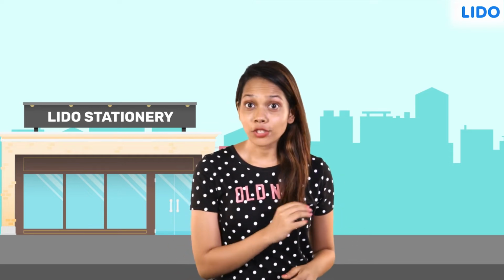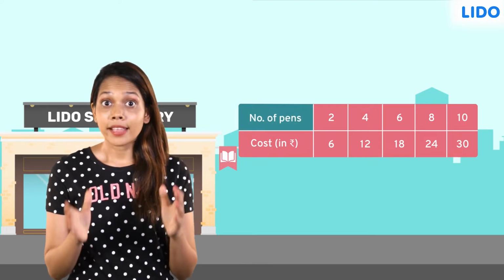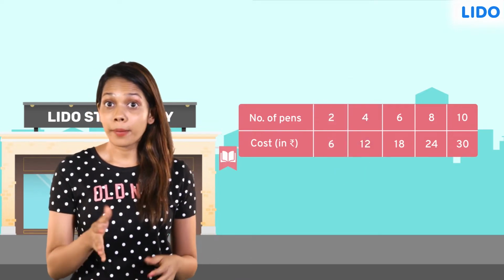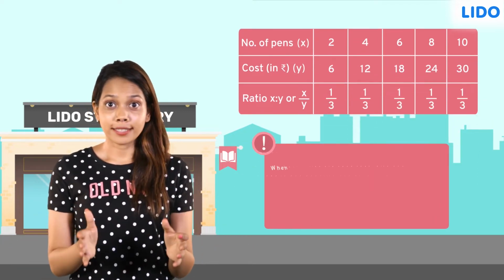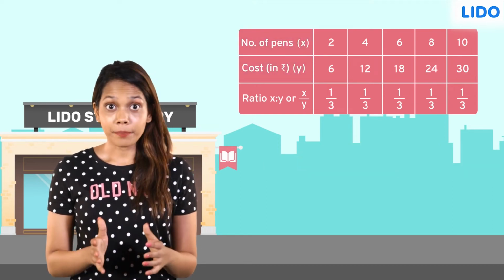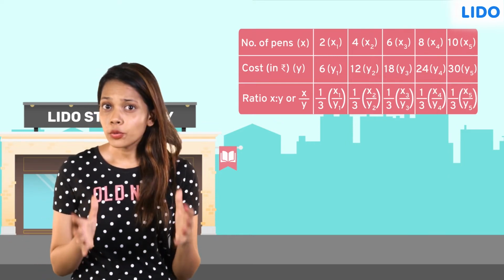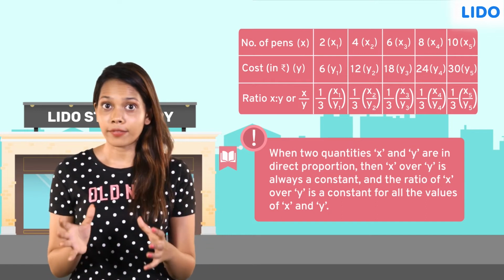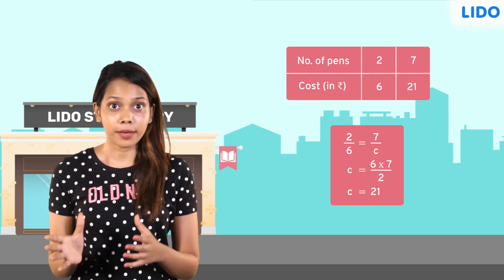Concept of Direct Variation | Direct and Inverse Proportions | Class 8 Math's Chapter 13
Direct variation is a sort of proportionality in which one quantity changes in direct proportion to a change in another. This means that if one quantity increases, the other amount will grow proportionately. When one amount drops, the other quantity decreases as well. The graph will be a straight line because direct variation is a linear connection. In other words, the quantities are said to be directly proportional to each other if the ratio of the first quantity to the second quantity is a constant term.

✔️ Class: 8th
✔️ Subject: Mathematics
✔️ Chapter: Direct and Inverse Proportions (Chapter 13)
✔️ Topic Name: Concept of Direct Variation

Concept of Direct Variation, Direct and Inverse Proportions, Class 8 Math's Chapter 13, direct variationclass 8,